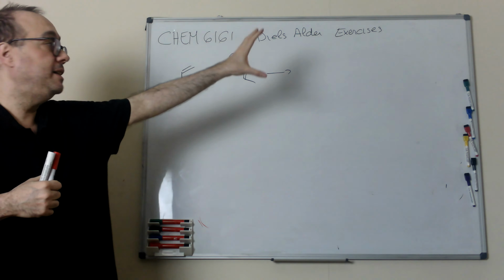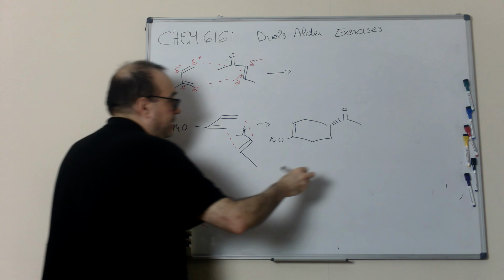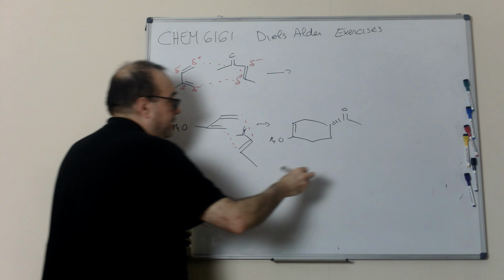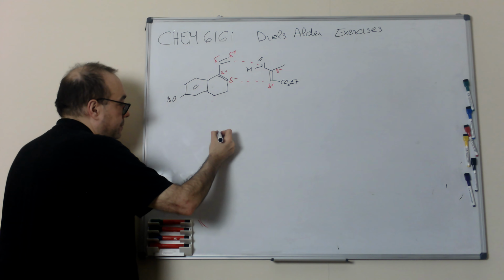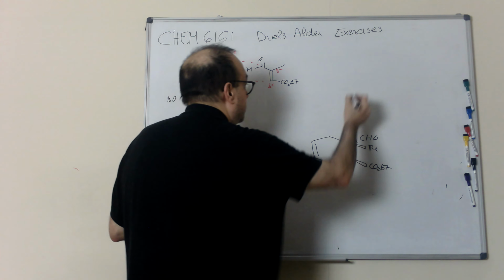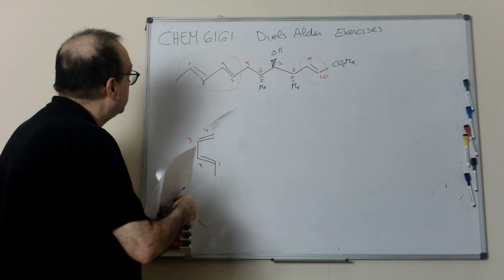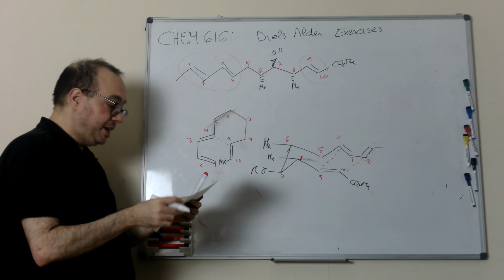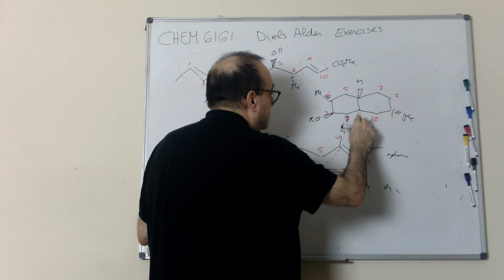Diels Alder Exercises